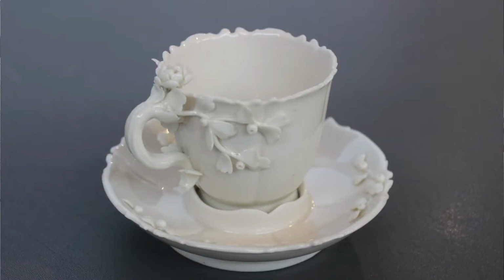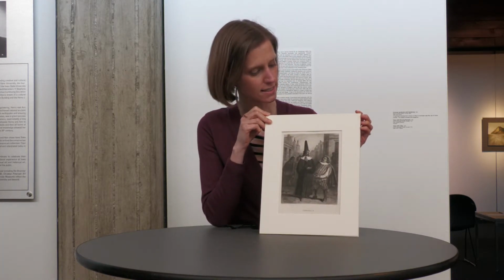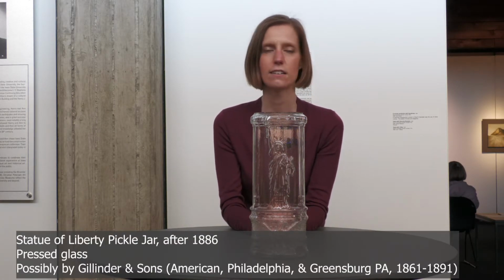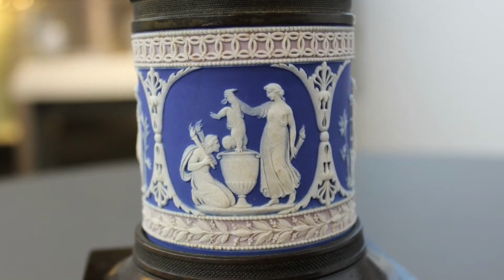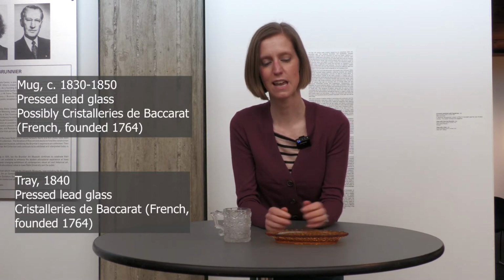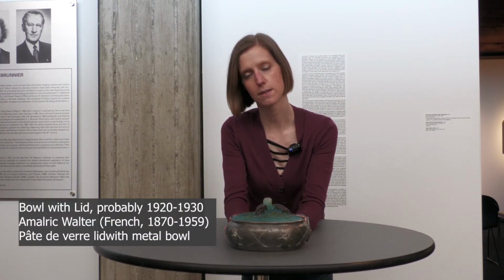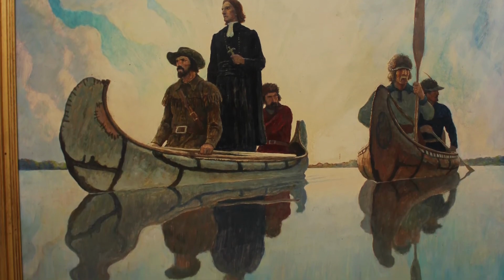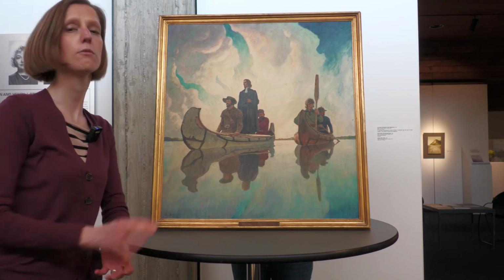French 305 Video